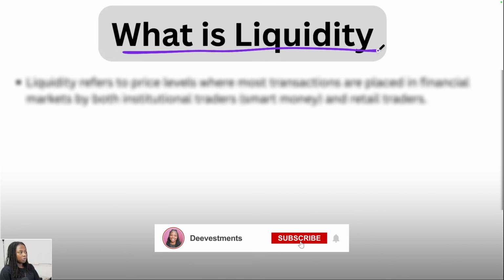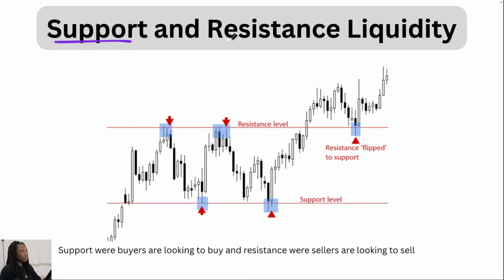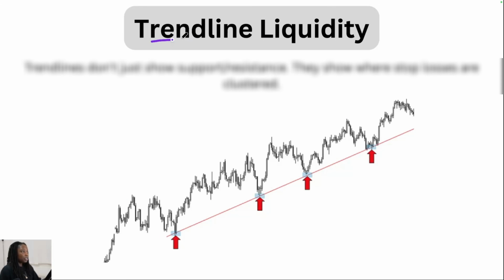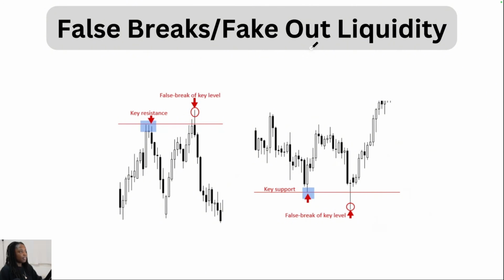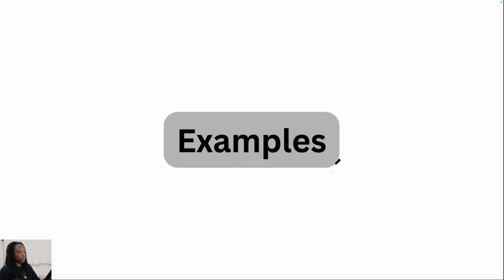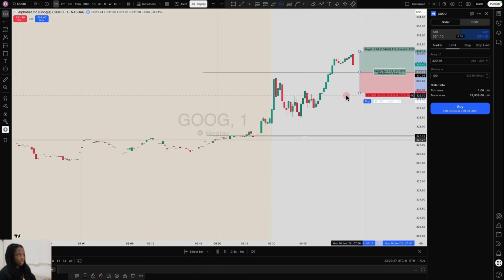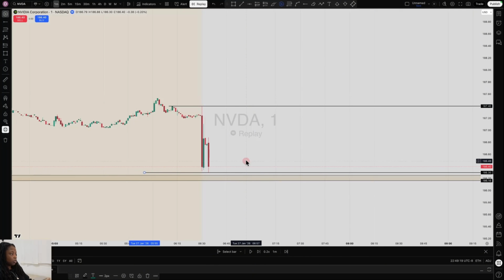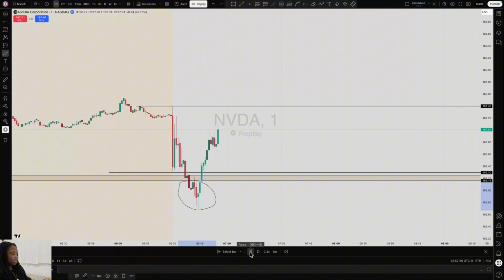The Only Liquidity Strategy I will Use Forever (Simple and Profitable)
In this video, I have simplified how to understand liquidity and use it in your trading.

Time stamps
0:00 - Introduction
0:30 - What is Liquidity
0:55 - Why is Liquidity Important ?
1:38 - 3 Most Common Types of Liquidity
2:16 - Support and Resistance Liquidity and Examples
4:24 - Trend Line Liquidity and Examples
6:36 - The Most Important Type and Examples
8:00 - Examples using on GOOG and NVDA

In this video, I explain three types of liquidity in trading: support and resistance, trendline liquidity, and fake-out liquidity. I'll show you how to apply this to your own technical analysis and how it can improve your overall trading strategy. This approach to price action trading will help you understand how to trade more effectively and identify key market movements.